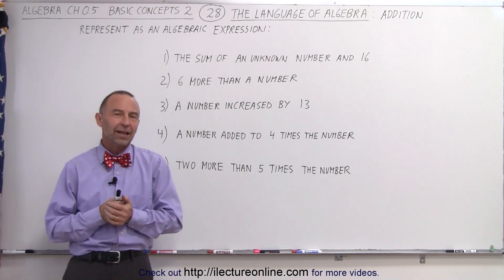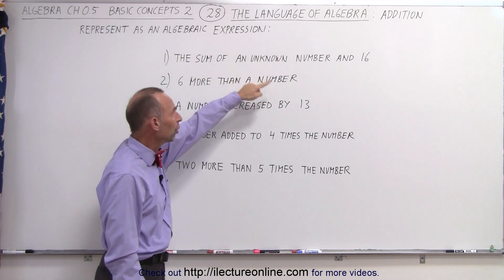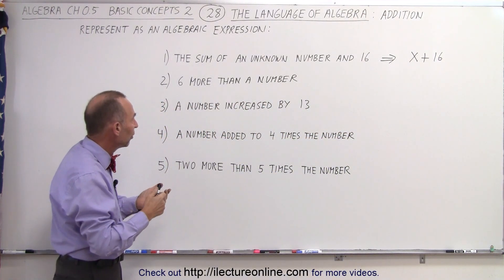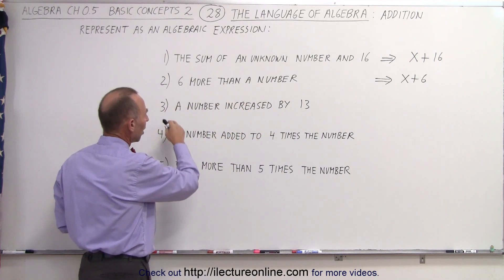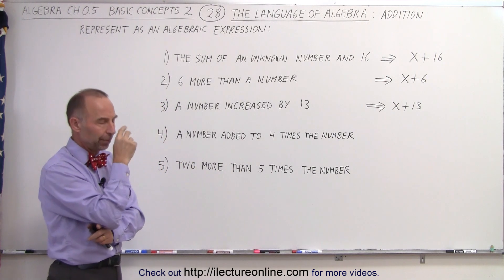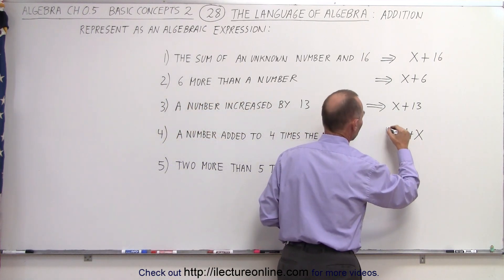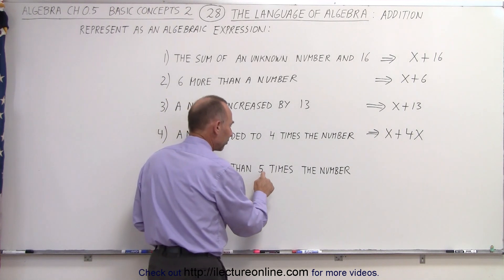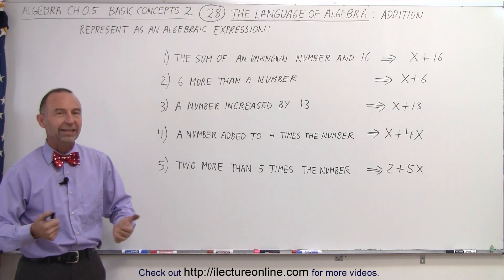Algebra - Ch. 0.6: Basic Concepts (28 of 36) How to Speak Algebra: Addtion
In this video I will write the ADDITION algebraic expressions given the written sentences.